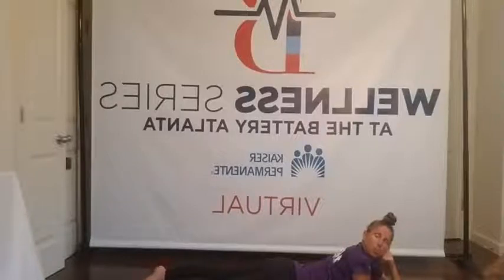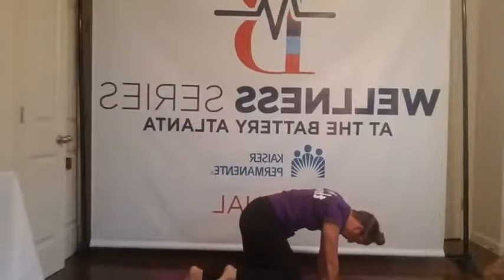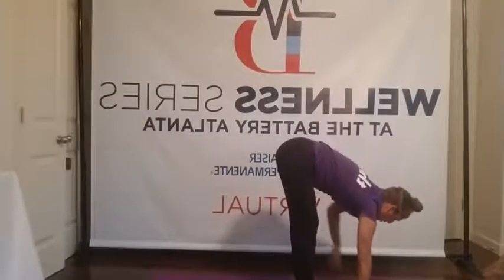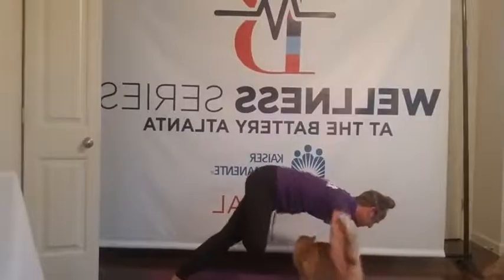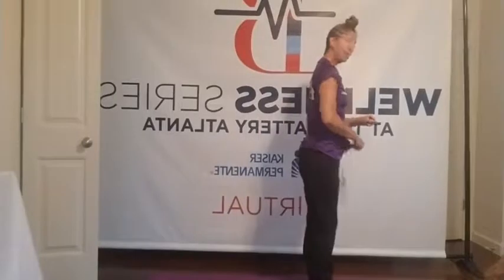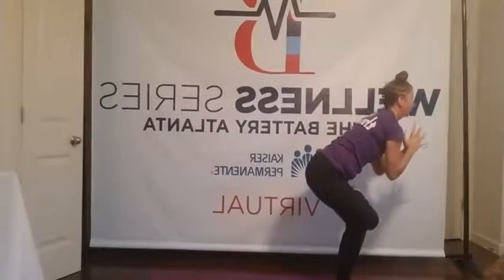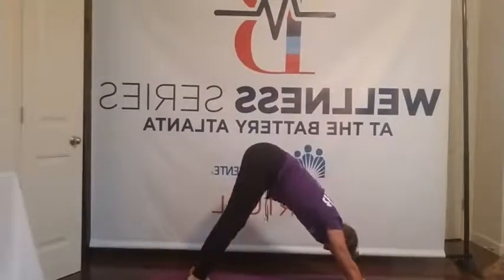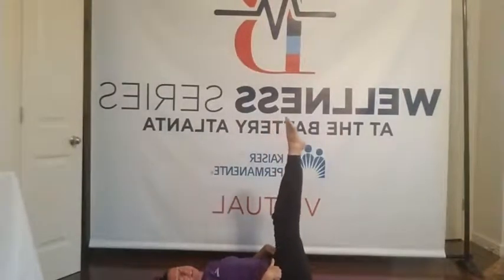July 19, 2021 | Virtual yoga from Kaiser Permanente